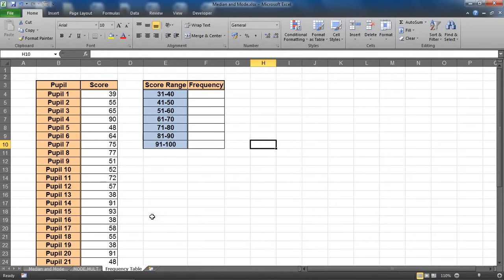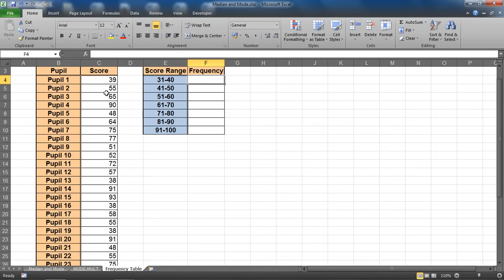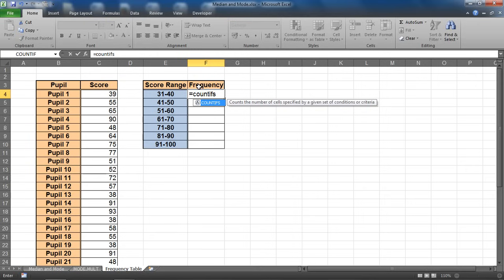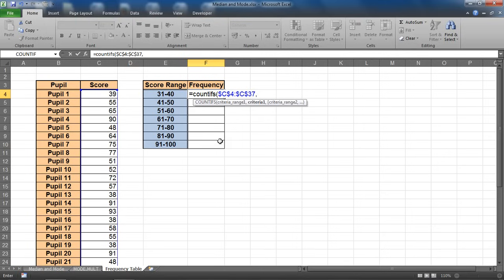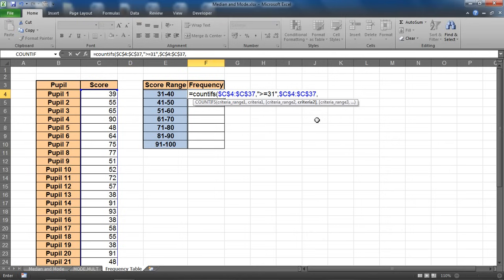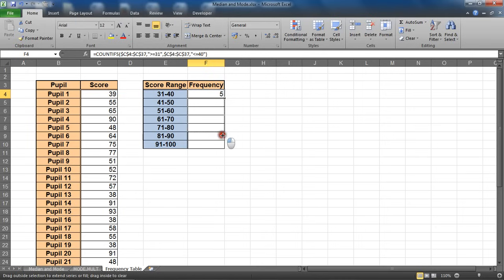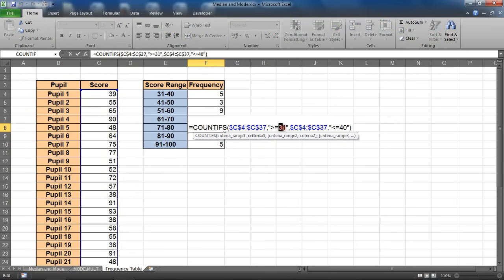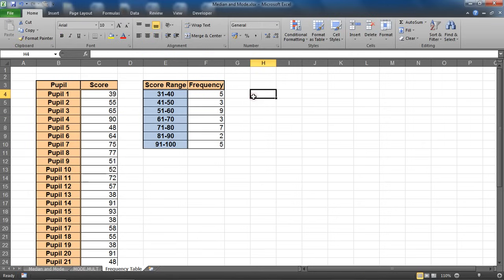Create a Frequency Distribution Table in Excel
Create a frequency distribution table in Excel with the COUNTIFS function.

This brilliant Excel function handles this task very easy.